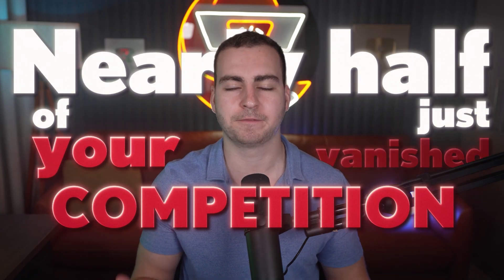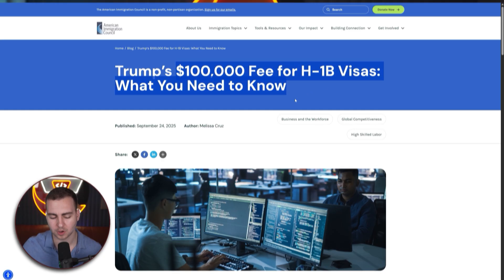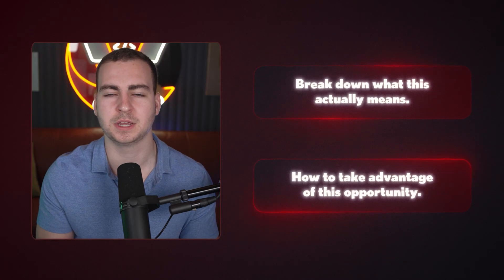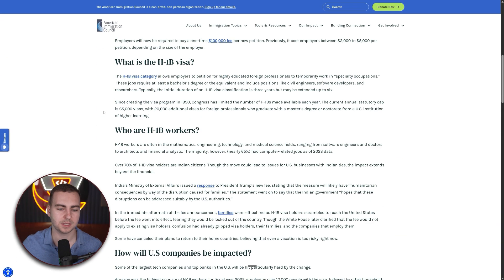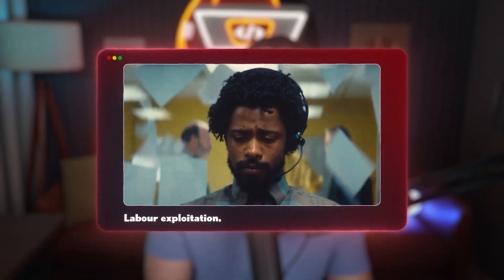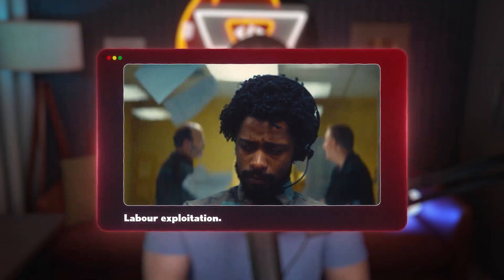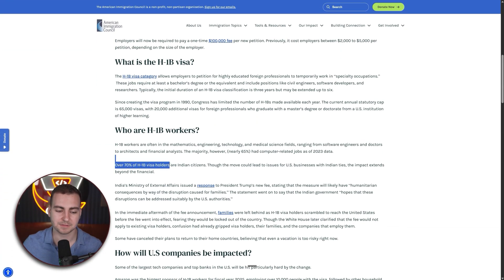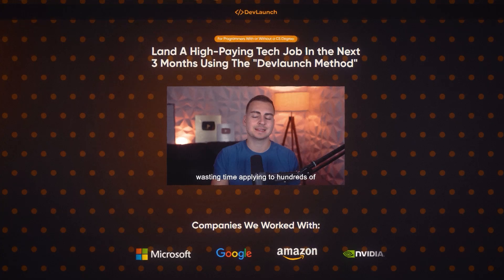The Easiest Time in History to Get Hired in Tech (2025)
Learn from ex-Microsoft and ex-Amazon software engineers how to land a high-paying developer job